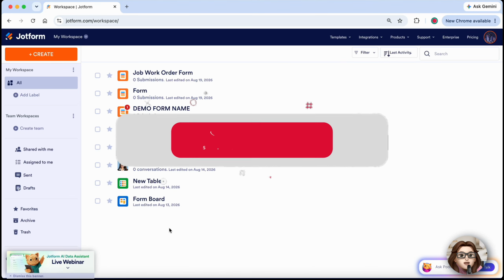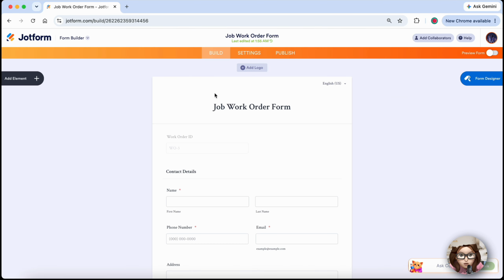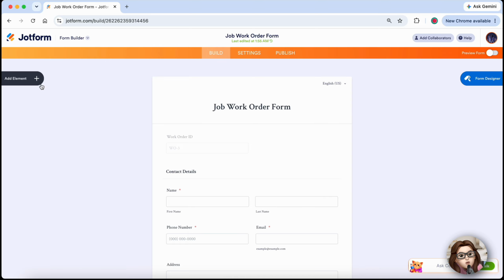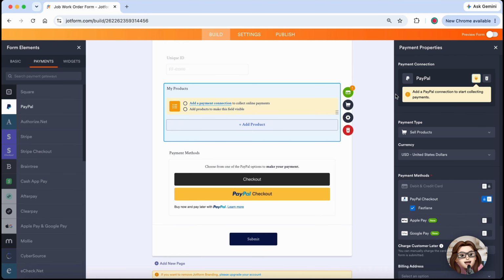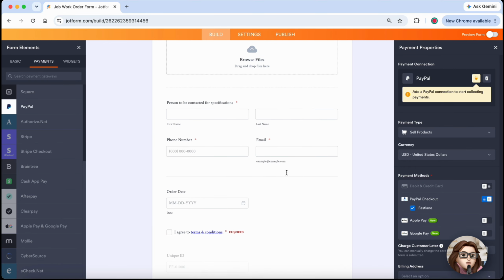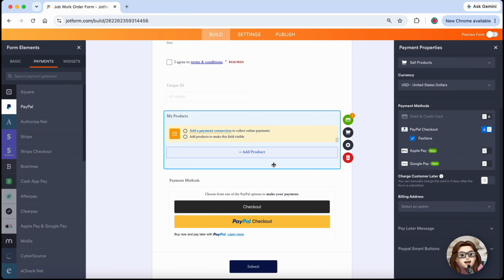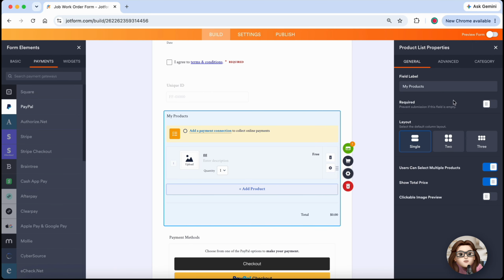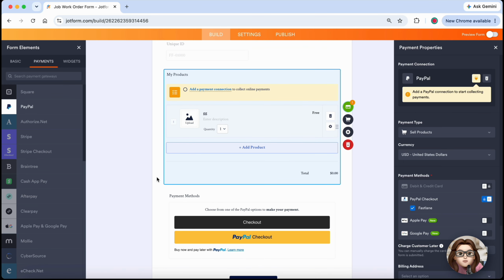How To Integrate Jotform With PayPal Commerce Platform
Learn how to integrate Jotform with PayPal Commerce Platform in this easy step-by-step tutorial. If you want to accept payments directly through your Jotform forms using PayPal, this video will show you how to connect your PayPal Business account and configure the payment settings.

Jotform’s PayPal integration allows you to create payment forms for selling products or services, collecting donations, accepting subscriptions, and processing online payments. You can also offer customers different payment methods depending on the options available to your PayPal account and region.

In this tutorial, I’ll walk you through the process of opening your Jotform Form Builder, adding the PayPal payment element, connecting your PayPal Business account, and configuring your payment settings. You’ll also learn how to choose between live and test modes, select your currency, and configure the type of payment you want to collect.

We’ll also look at some of the available payment options, including PayPal, debit and credit cards, and other supported payment methods. Jotform also provides options for customizing PayPal payment buttons and additional checkout settings.

This integration can be useful for businesses, freelancers, nonprofits, event organizers, online sellers, and anyone who wants to collect payments through an online form without building a separate checkout system.

Keep in mind that you need a PayPal Business account to use the PayPal integration for collecting payments through Jotform.

By the end of this video, you’ll know how to integrate Jotform with PayPal Commerce Platform and configure your form to accept online payments.

This video shows you How To Integrate Jotform With PayPal Commerce Platform! Watch this Video till the end to learn How To Integrate Jotform With PayPal Commerce Platform.

Were you able to figure out How To Integrate Jotform With PayPal Commerce Platform? Share this with your friends who want How To Integrate Jotform With PayPal Commerce Platform.

Problem Solved in this Video-:

What Do you Think of How To Integrate Jotform With PayPal Commerce Platform?